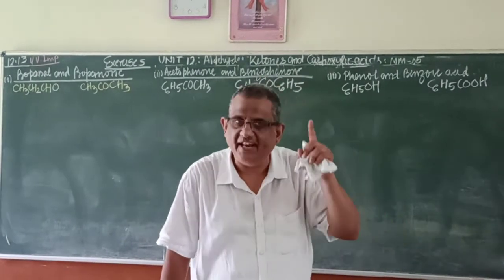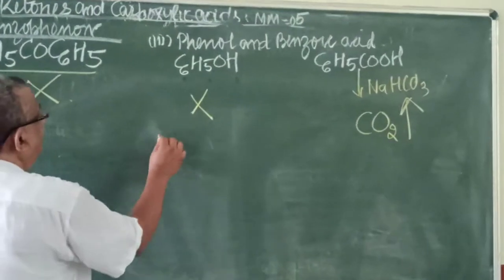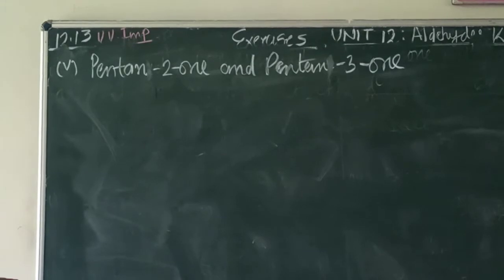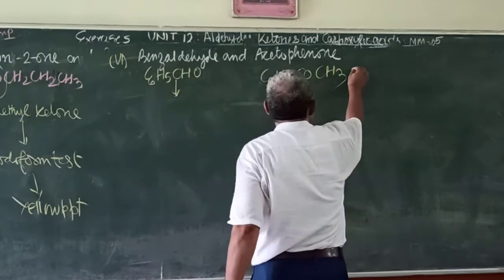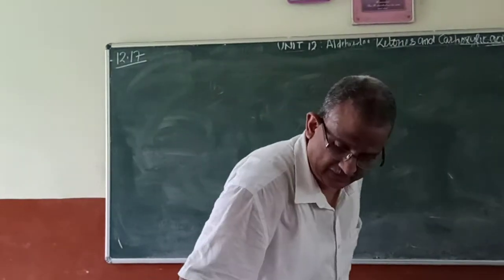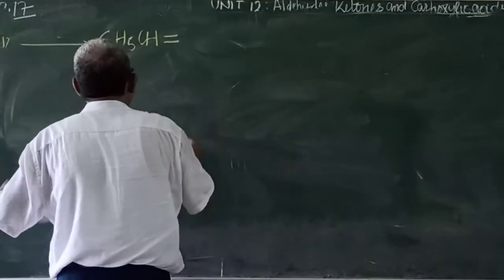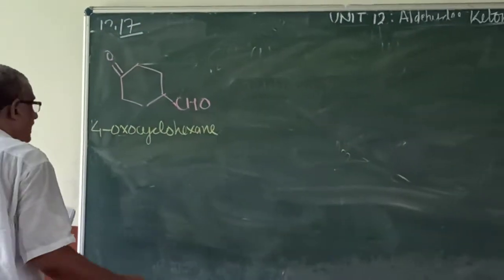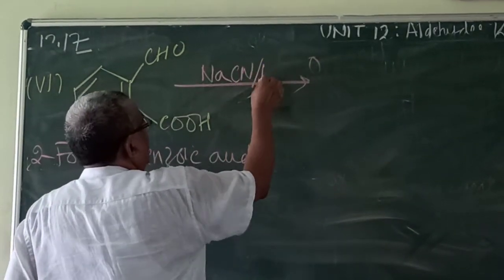Class XII (Chemistry ⚗️) Unit 12 "Aldehydes Ketones carboxylic acids" (Exercises 📃)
Unit 12 "Aldehydes Ketones carboxylic acids" (Exercises 📃)